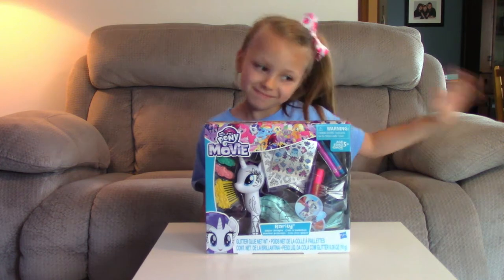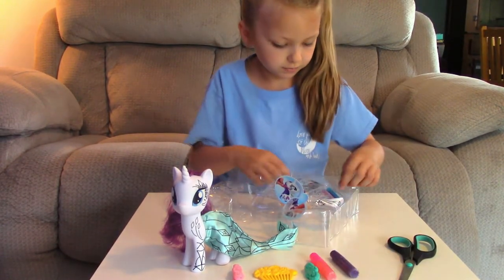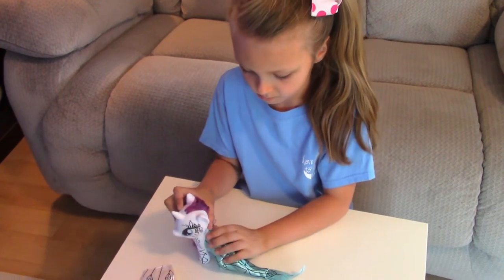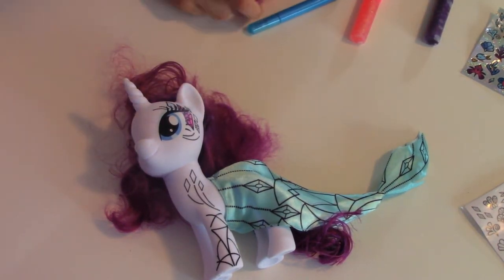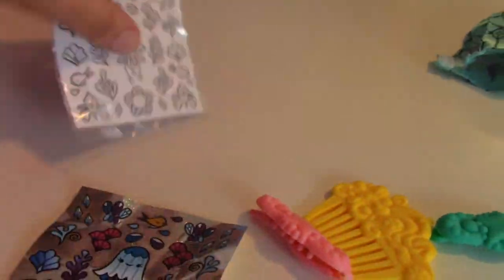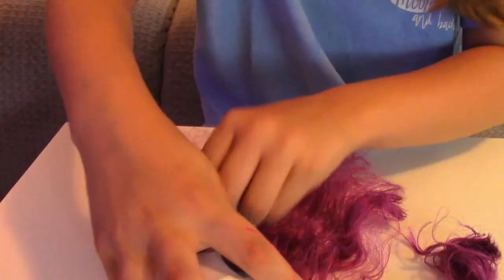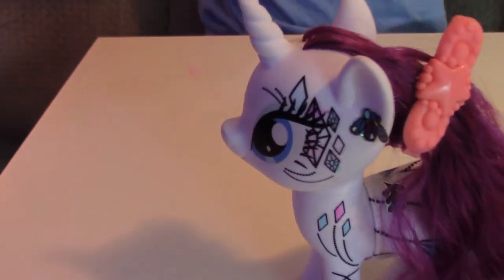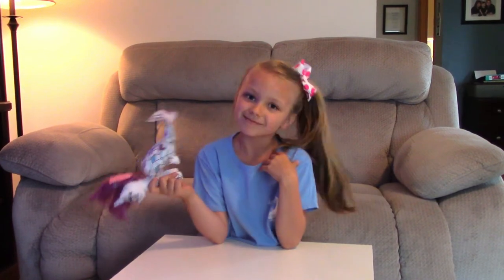MLP My Little Pony Rarity toy unboxing! Mac 5 family! Kid videos!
MLP My Little Pony Rarity toy unboxing! Watch as Hayleigh opens this fun MLP Rarity art toy!